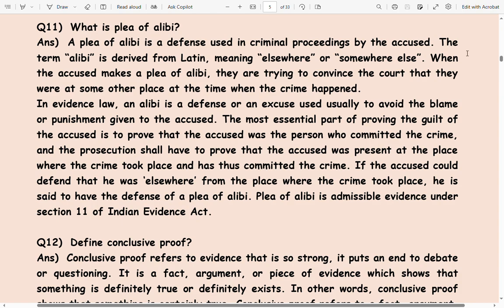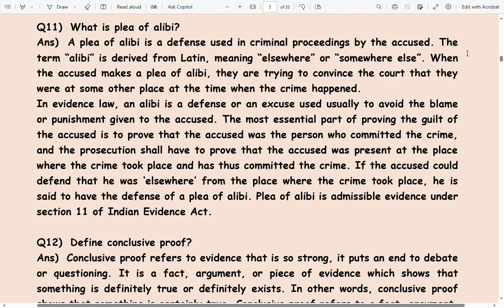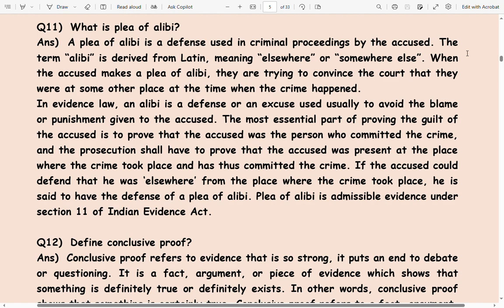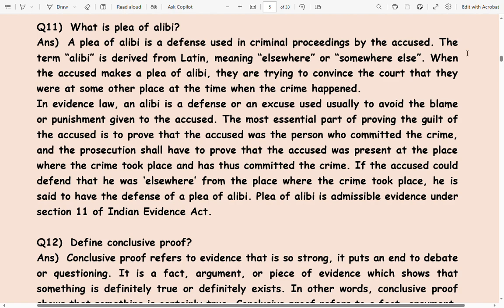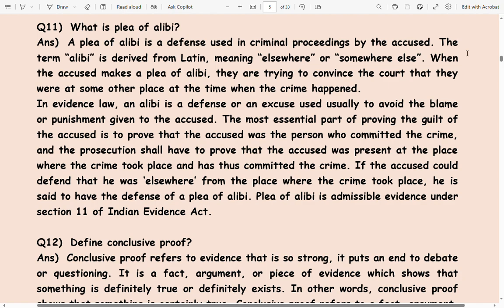Plea of Alibi